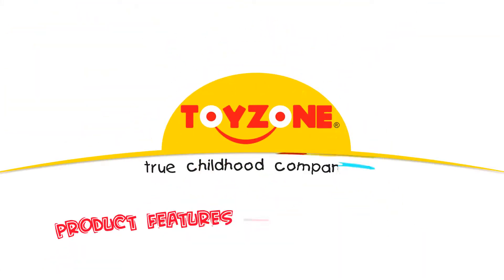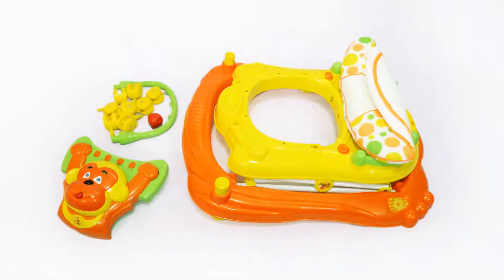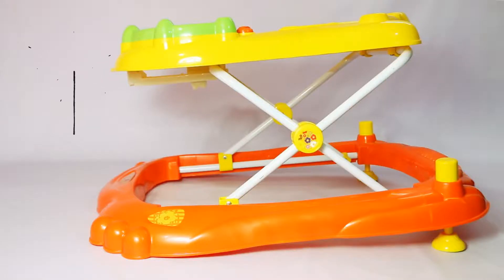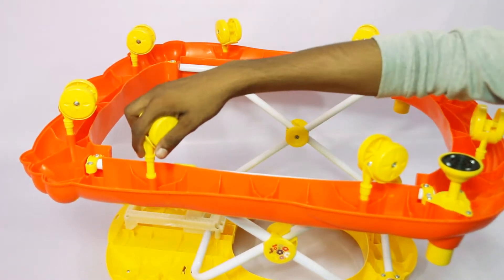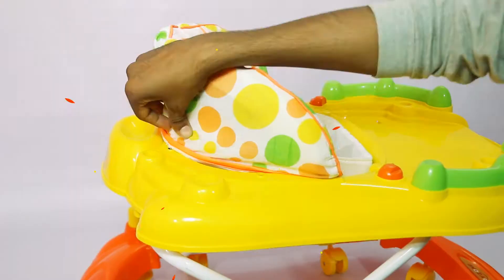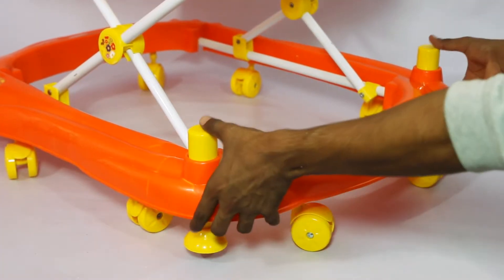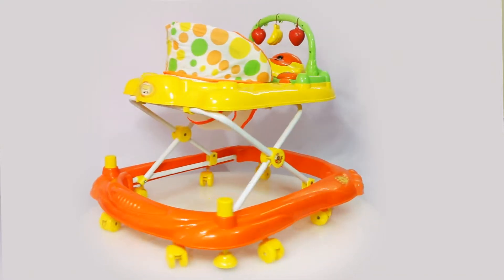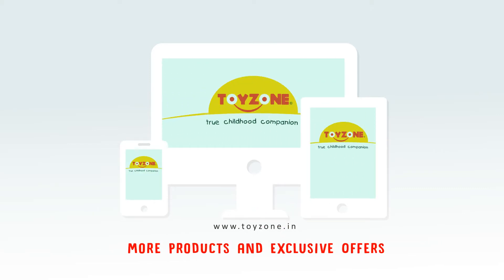Toyzone Baby Walker - 11736